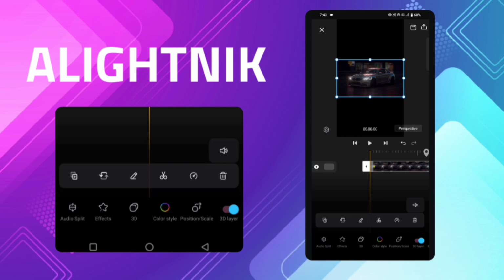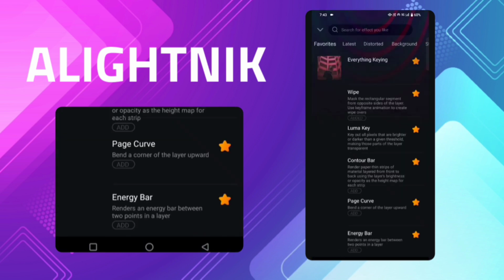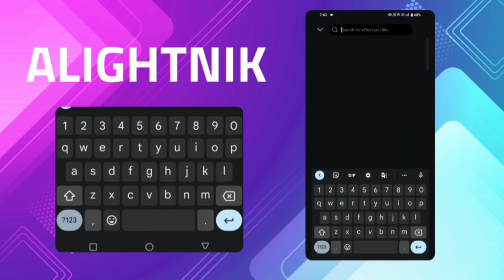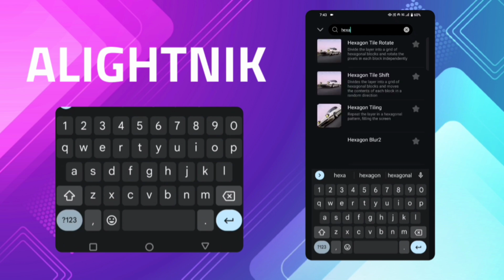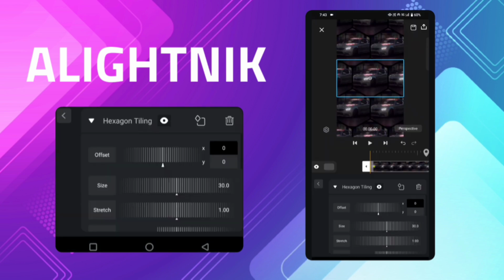Hexagonal tiling | one tap | avu motion | quick | tutorial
Welcome to our latest tutorial on hexagonal tiling using AVU Motion! In this video, we'll dive deep into the fascinating world of hexagonal patterns and show you how to create stunning, seamless hexagonal tiling effects in your AVU Motion projects. Whether you're a beginner or an experienced user, you'll find valuable tips and techniques to enhance your design skills. Join us as we explore the geometry, setup, and animation of hexagonal tiles, making your motion graphics stand out with elegance and precision.

hexagon effect, how to make hexagon tile effect, trending hexagonal tile effect, hexagon hover effect